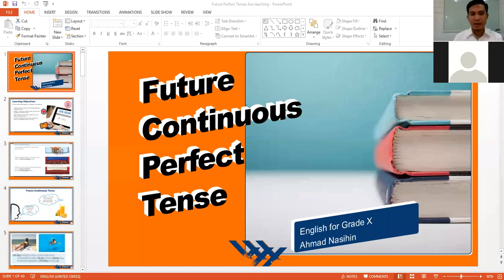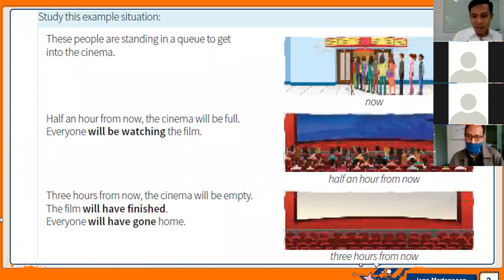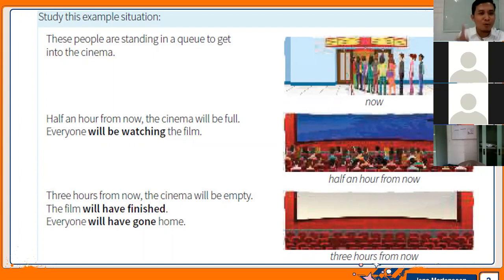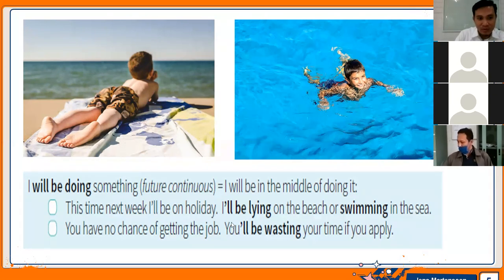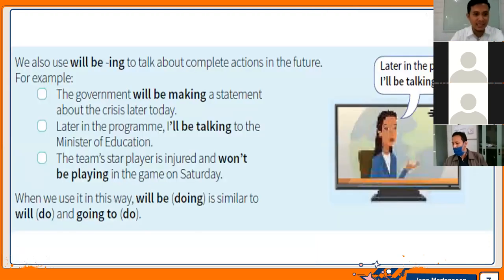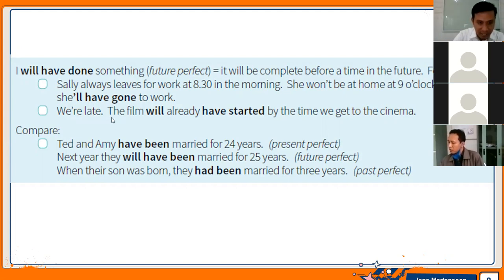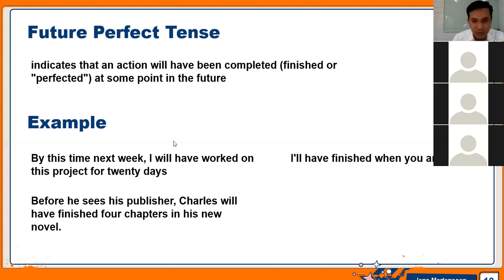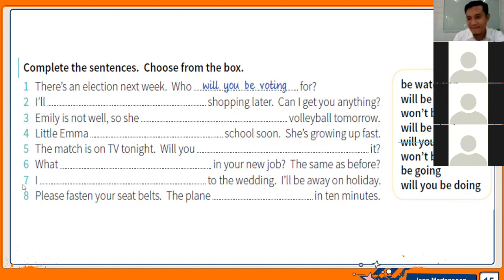Bahasa Inggris Peminatan Kelas X - Future Continuous Perfect Tense || Seri Pembelajaran Daring